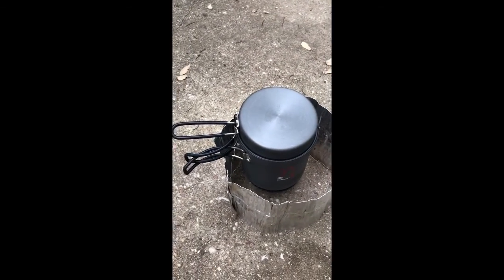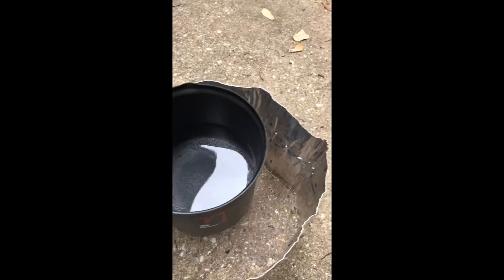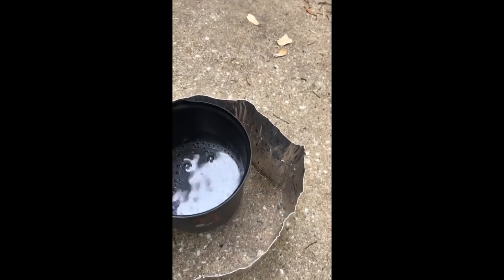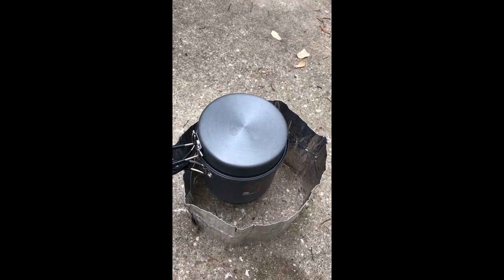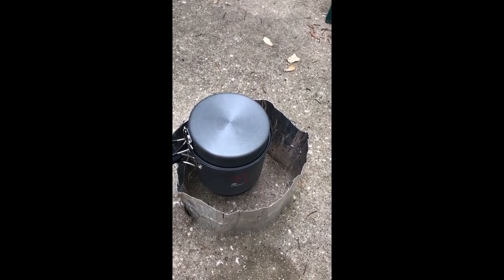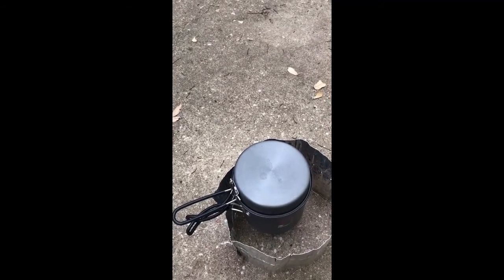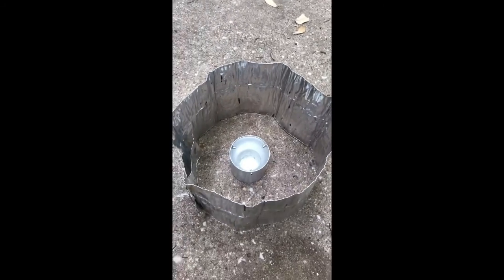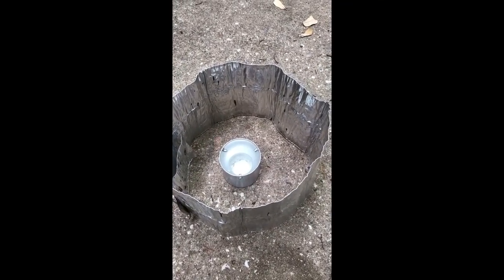WhiteBoxWPrimusExchPot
I experimented with a White Box alky stove under a Primus 1L heat exchanger pot.